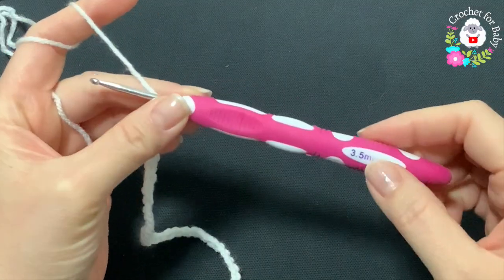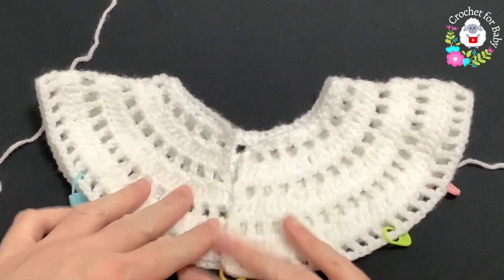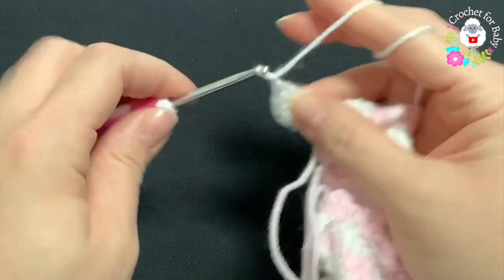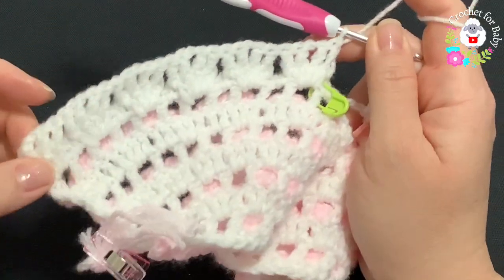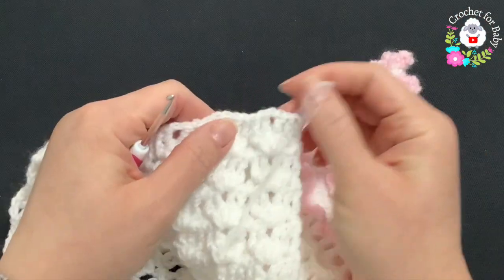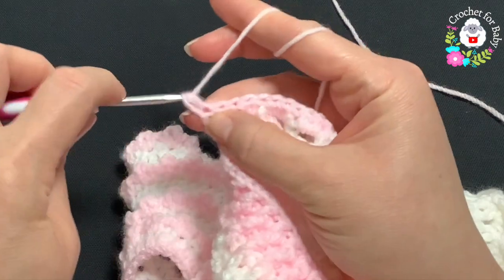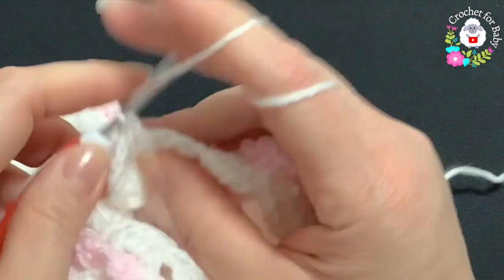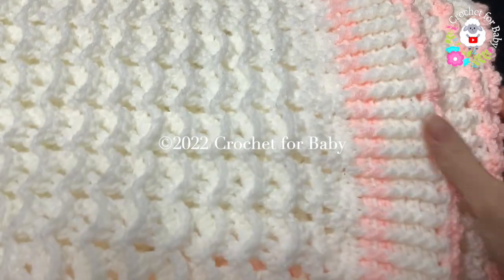Easy crochet baby cardigan or coat to match crochet baby blanket LEFT HAND TUTORIAL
In today's crochet tutorial I will show you how to crochet this easy crochet baby cardigan sweater, coat or jacket for 6-9M. To make this crochet baby cardigan sweater I used about 176g of DK weight yarn with a 3.5mm hook. You can also make this baby cardigan sweater smaller or bigger by simply changing your hook size and yarn weight. See below. Just remember these sizes are not exact they are approximate since not all babies are the same size and since tensions varies from person to person.

To make smaller or bigger:
0-3M use 2.5mm hook with #3, DK or 8ply yarn
3-6M use 3mm hook with #3, DK or 8ply yarn
6-9M use 3.5mm hook with #3, DK or 8ply yarn
9-12M use 4mm hook with #3, DK or 8ply yarn
12-24M use 4.5mm hook with #3, DK or 8ply yarn
2-3Y use 5mm hook with #4, Aran or 10ply yarn
4-5Y use 5.5mm hook with #4, Aran or 10ply yarn
6-7Y use 6mm hook with #4, Aran or 10ply yarn
8-10Y use 6.5mm hook with #4, Aran or 10ply yarn

*** When prompted to change hook size just go up or down 1/2 hook size from which ever hook size you started with above or used last.

Yarn used: James C Brett Baby Soft DK (176g total)
and five 14mm buttons

🌷Follow along written pattern is available in my Etsy shop crochetforbabystore.

📌📌Please remember ALL my crochet and knitting tutorials are ALWAYS in Spanish and English with a left handed version in English too (see links below).
Please help my channel grow by kindly sharing my videos and pressing the LIKE button 👍